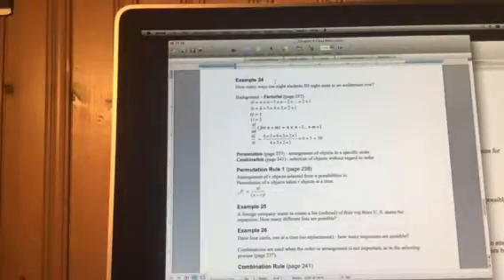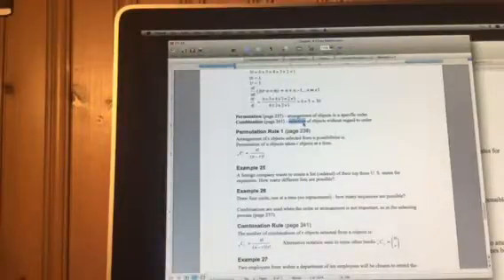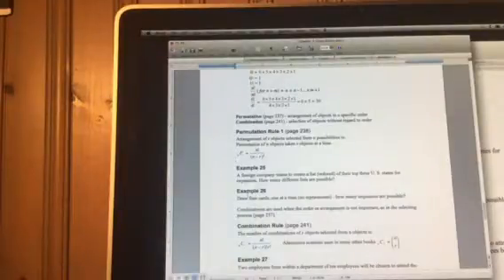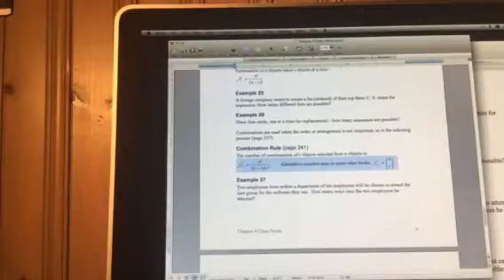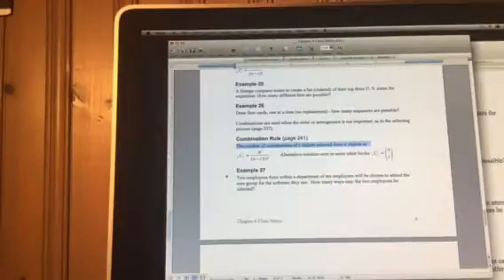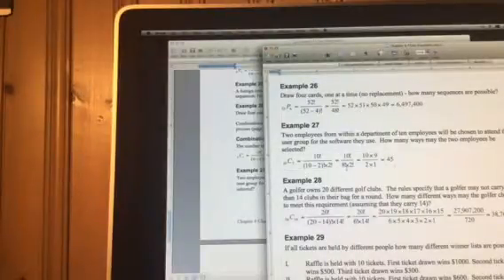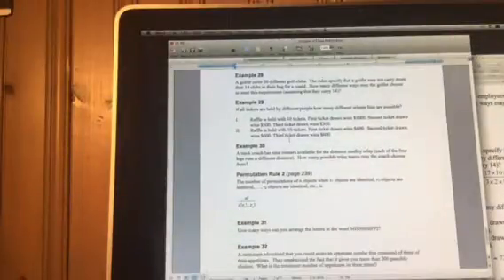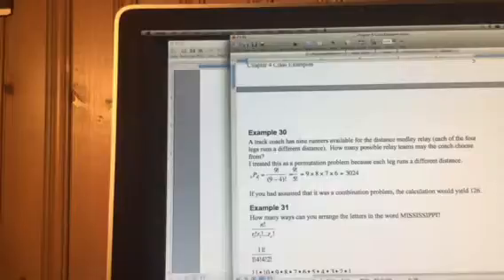Counting Rules - Permutations and Combinations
From 4-4 Permutations and Combinations - Examples 24-30